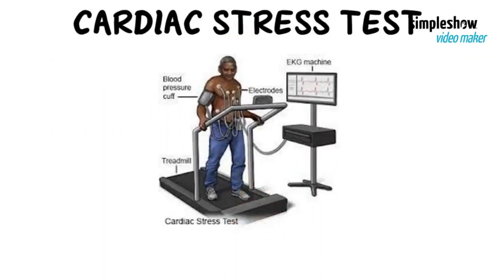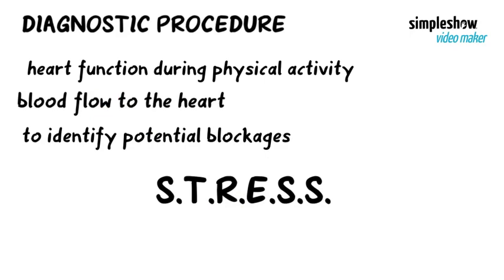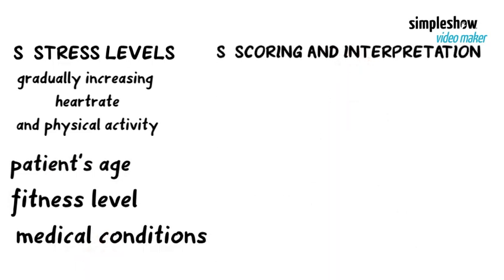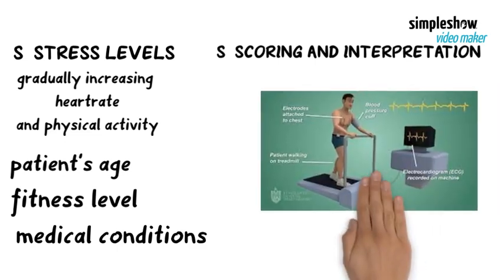CARDIAC STRESS TEST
our aim is to educate and facilitate medical students and health care professionals .